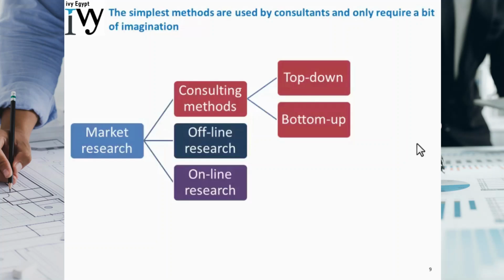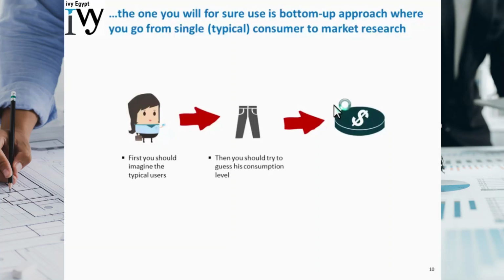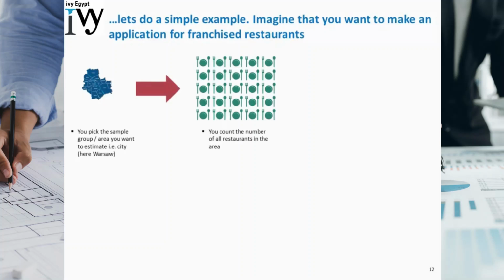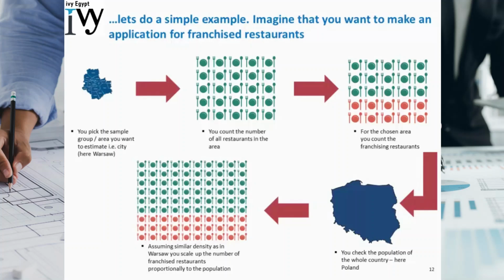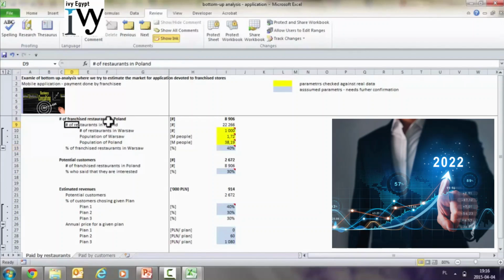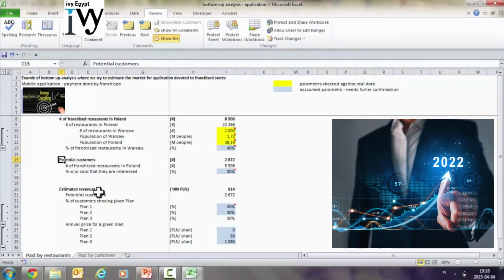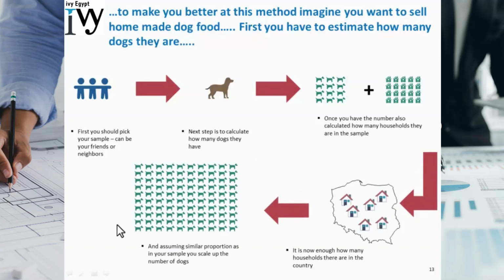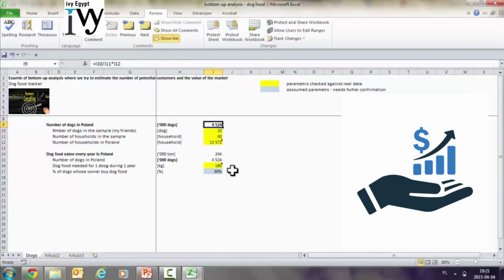Ivy Consulting , Bottom-up approach